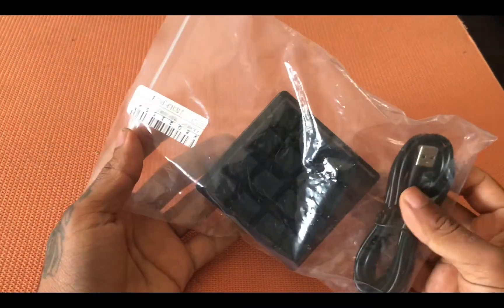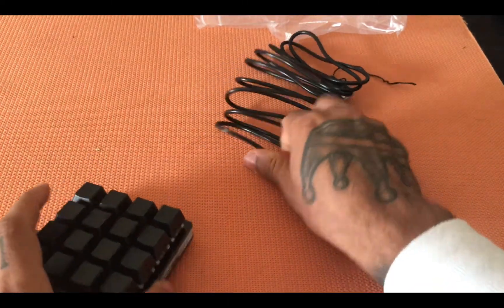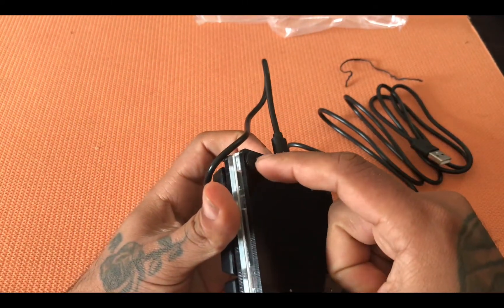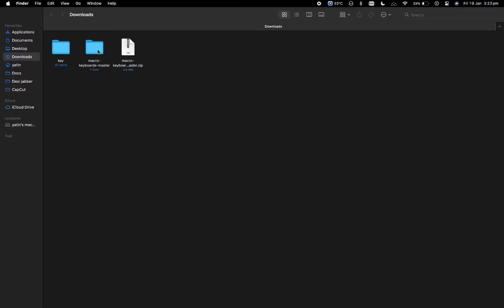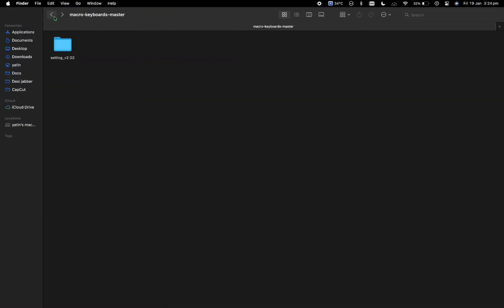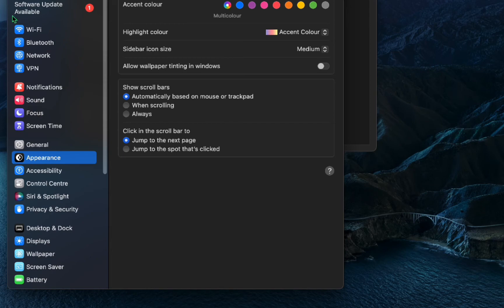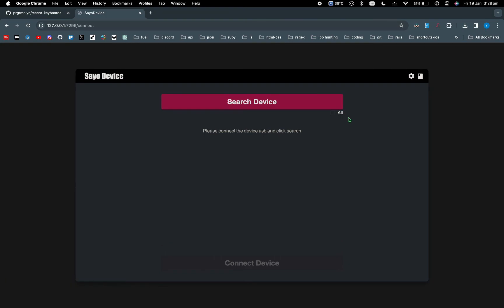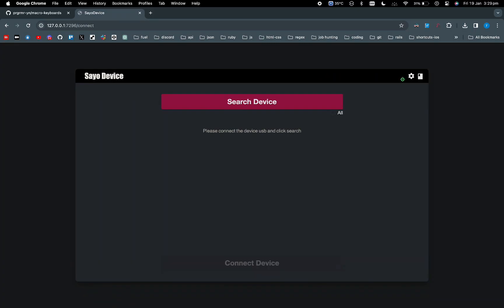Part 1. Sayo Device Macro keyboard software setup | MAC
If you have any questions, i am happy to help
I have used this keyboard quite a lot as i buy this and program for those who cant do it themselves

For windows you can use exe file and the setup is still the same